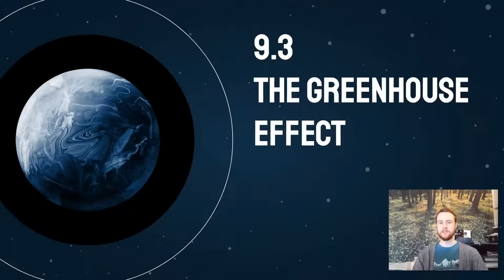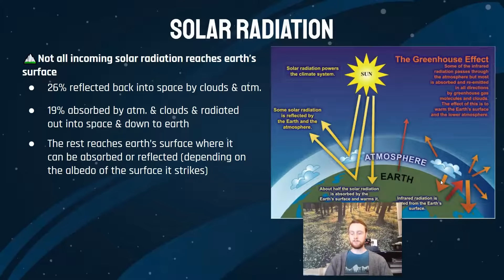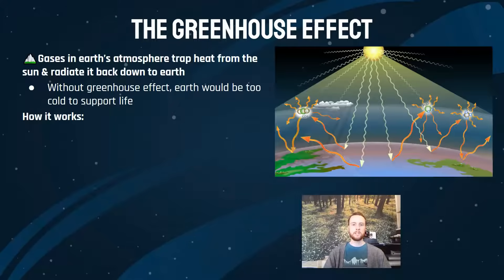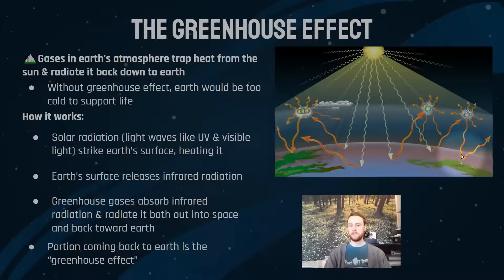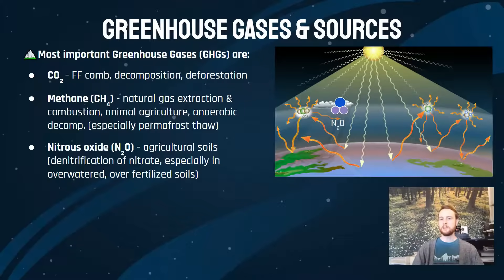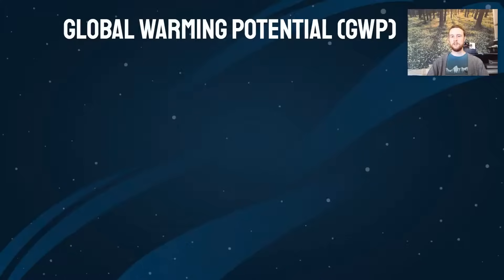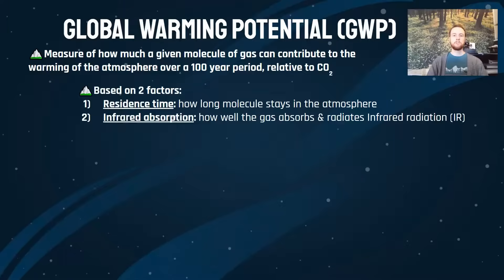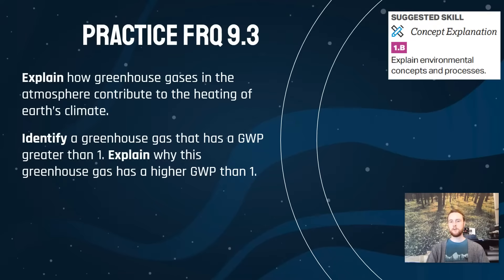AP Environmental Science Notes 9.3 - Greenhouse Effect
Check out the AP Environmental Science Exam Ultimate Review Packet Check out the slides used in this video and lots more APES resources in my link tree 🔗🌲 CED-aligned AP Environmental Science notes for topic 9.3 - The Greenhouse Effect